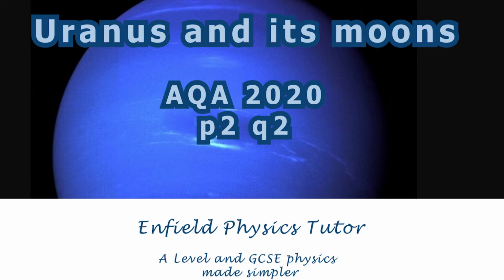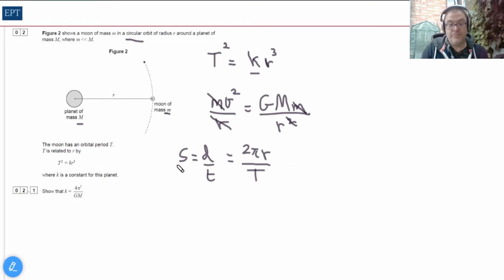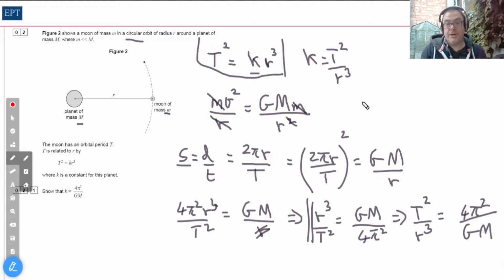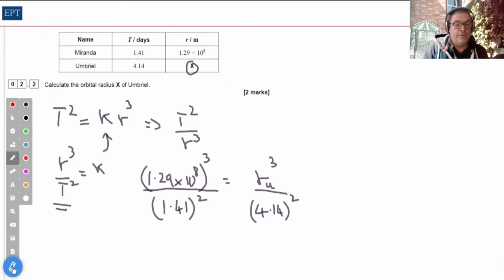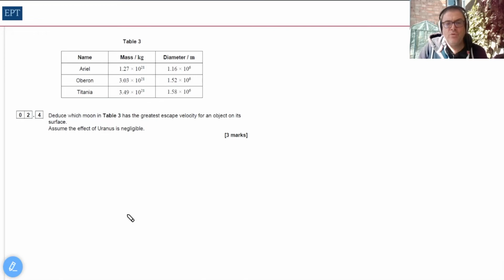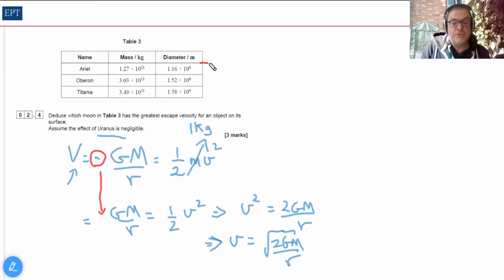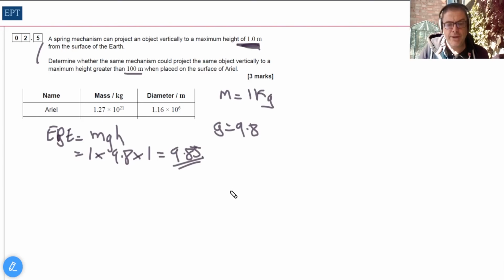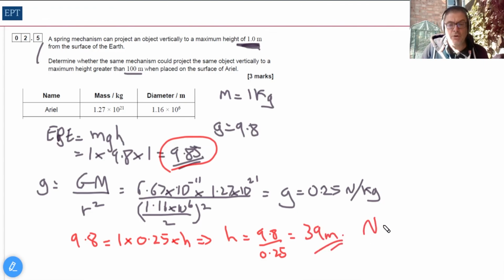A Moon of Mass M in a circular orbit of radius r - Aqa A Level Physics Gravitational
This is a question from AQA Paper 2 2020 A Level physics on gravitational fields involving a planet (Uranus) and some of its moon,

Here at Enfield Physics Tutor we derive the formula linking radius and period, and use it to calculate the orbital radius of Umbriel and the mass of Uranus. We calculate the height that a spring could fire a mass on the moon Ariel compared to earth.

We go over some of the algebra, and the calculations required to master this relatively difficult question